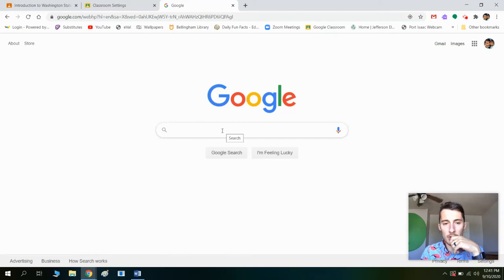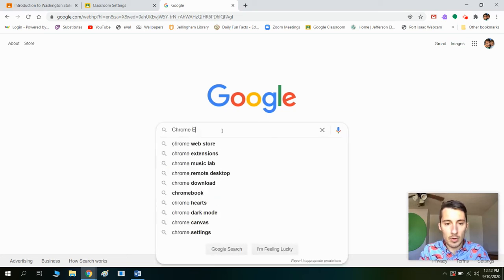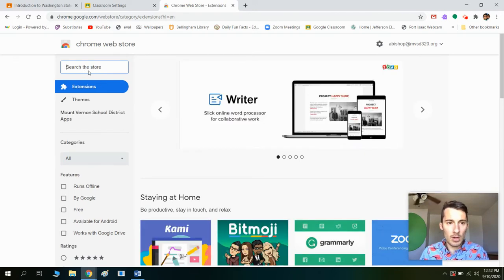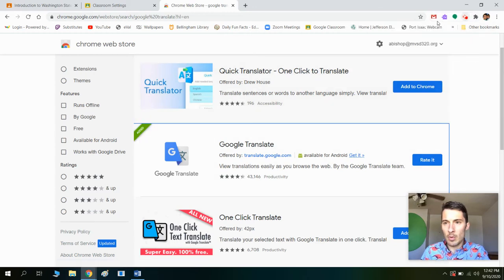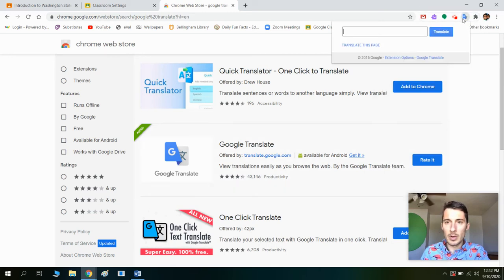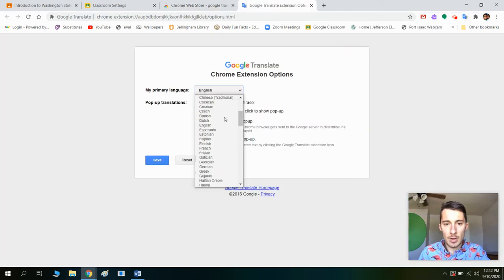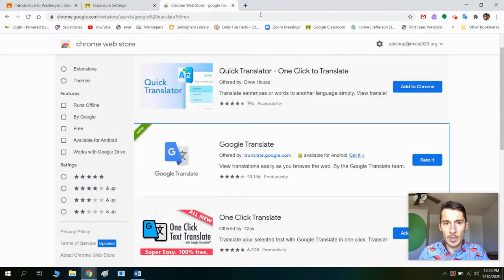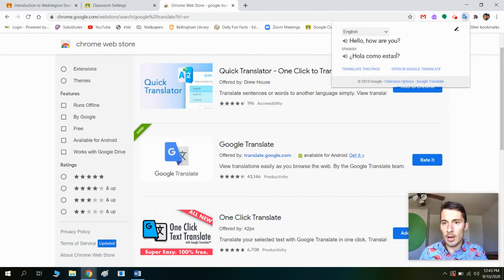How to Add Google Translate to Chrome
This video shows you how to quickly add Google Translate to your Chrome Browser for quick translations in most languages!